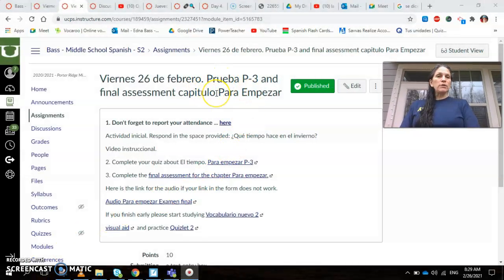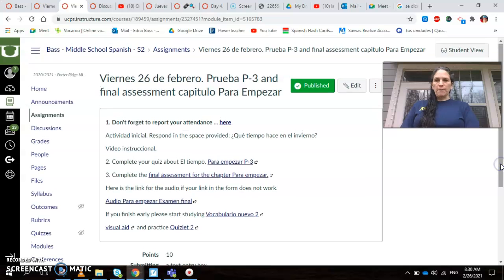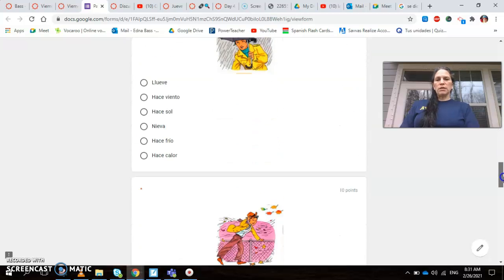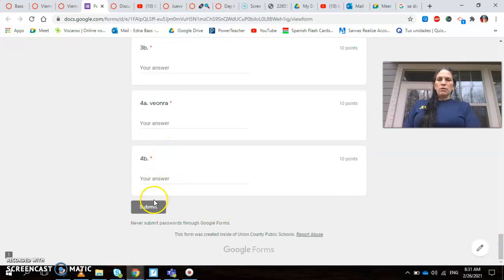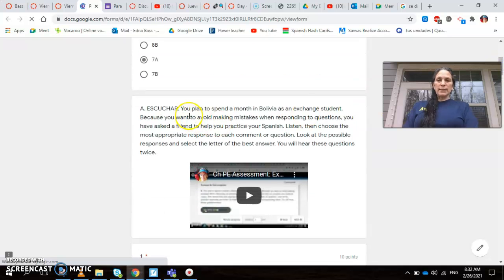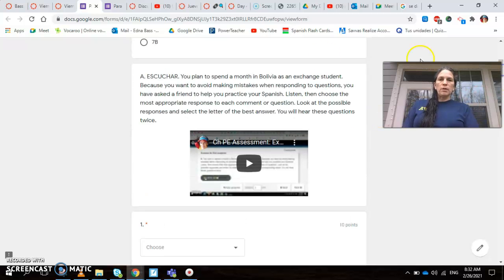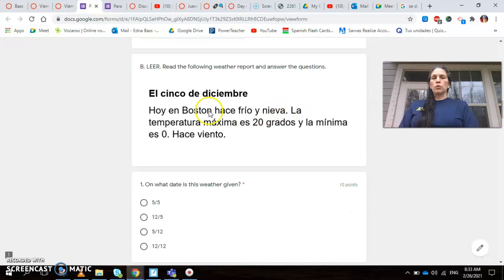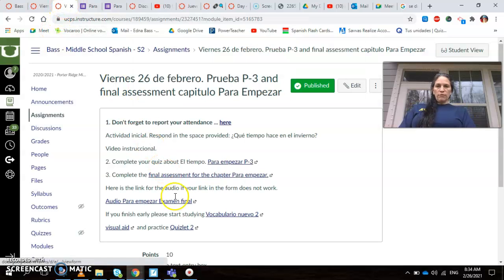Para empezar P-3 and final assessment